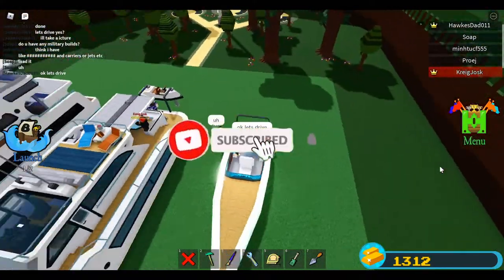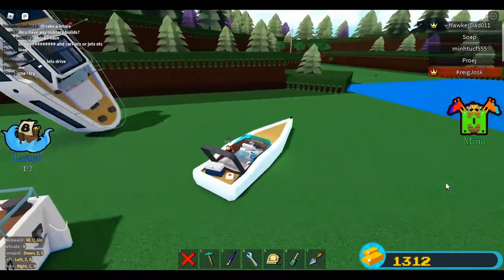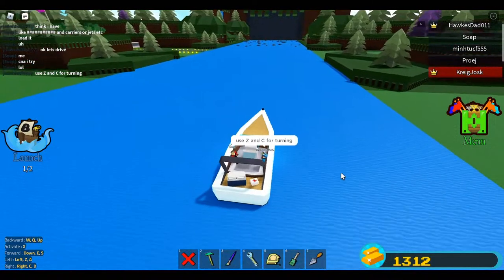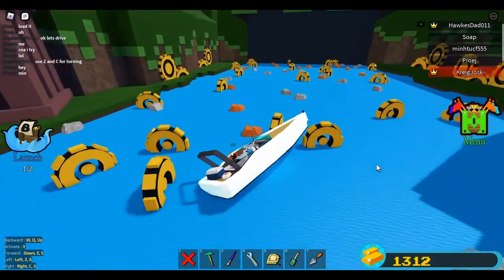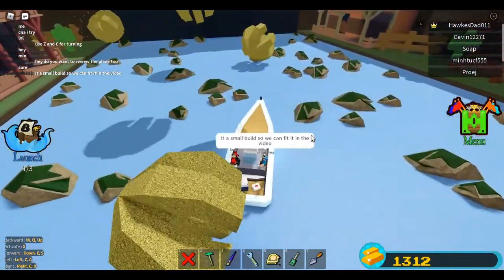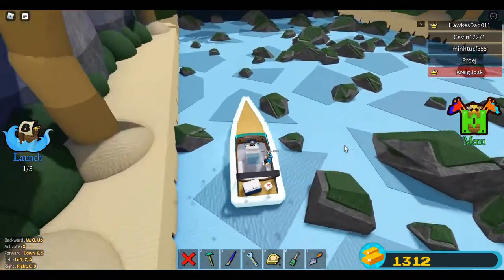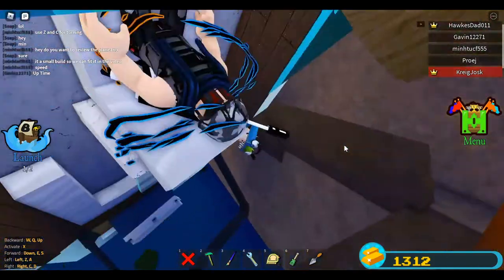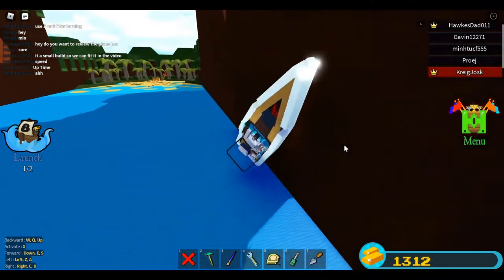Speeding on a Speed Boat | Roblox Build a Boat | Minhtucf555 | HawkesDad011